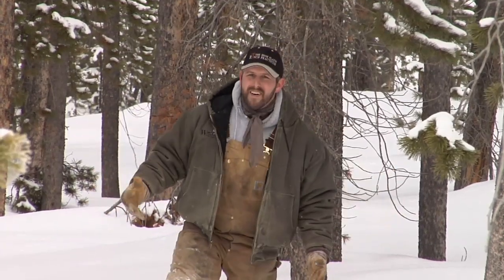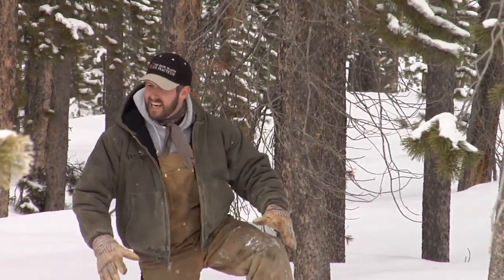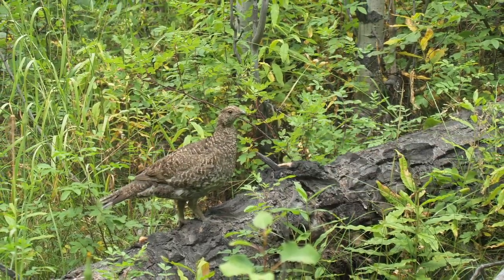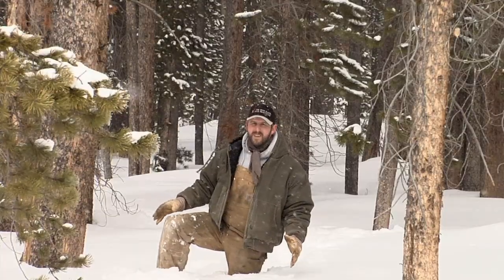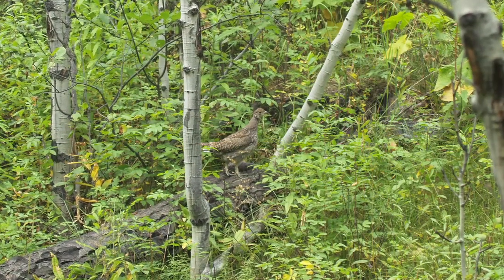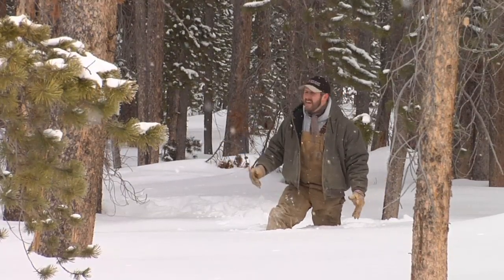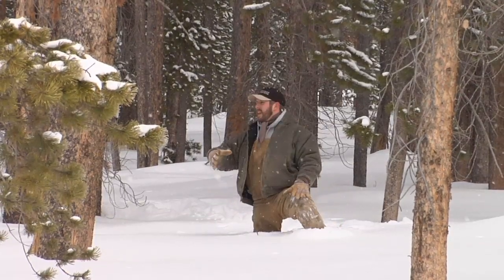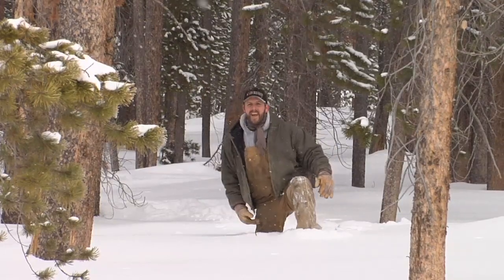Blue Grouse in Winter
Migration habits of the blue grouse or dusky grouse in the winter in Wyoming's mountains